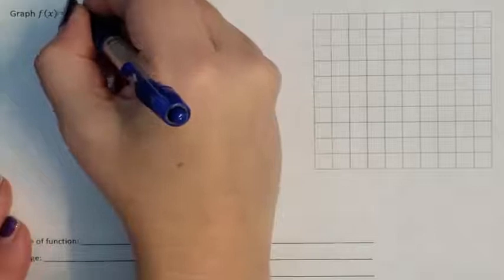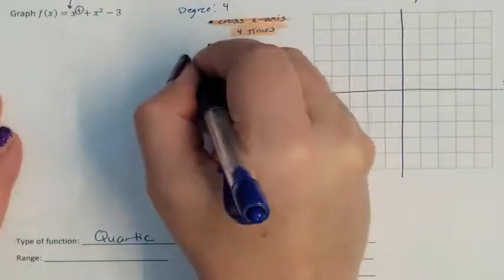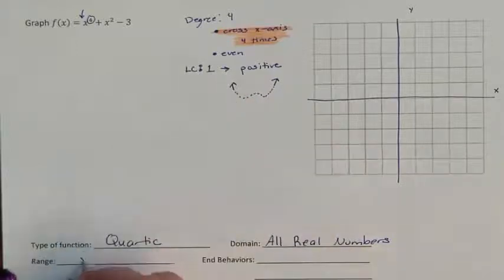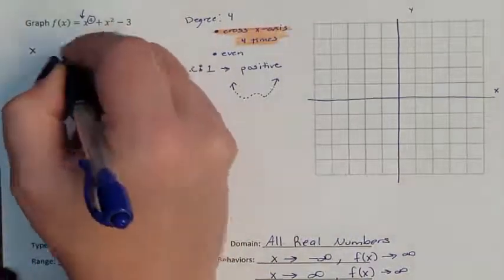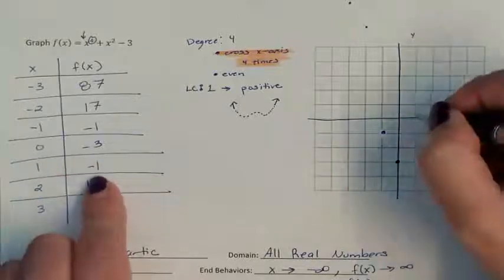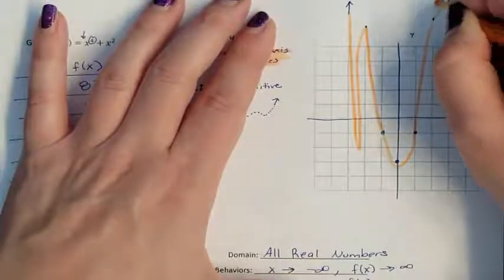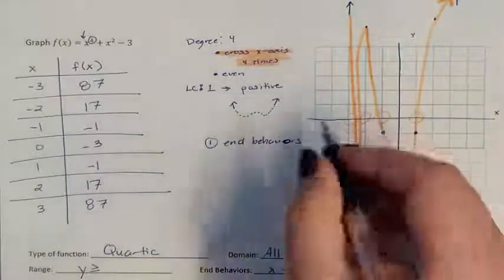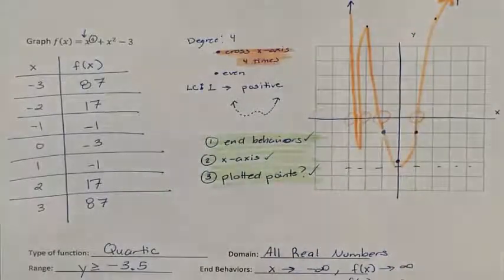Lesson 4.1 Graphing Polynomial Functions example 3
I can identify and graph polynomial functions.